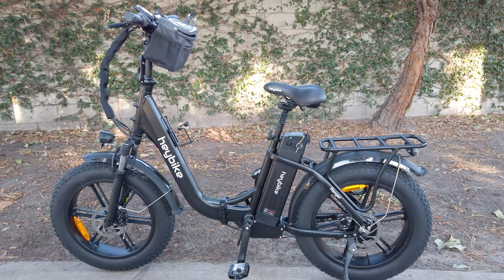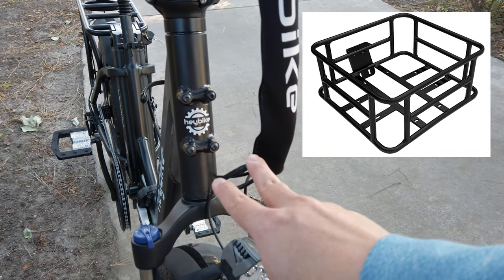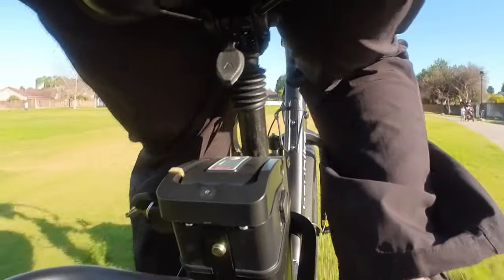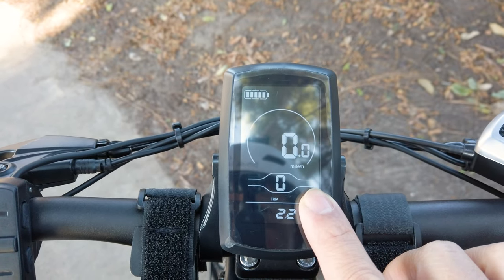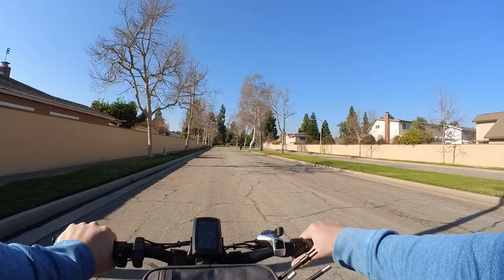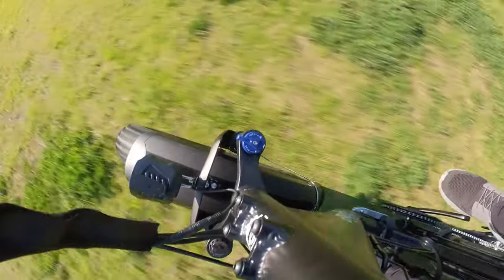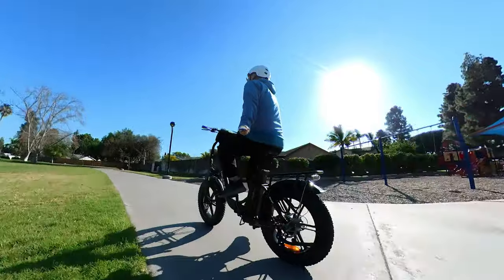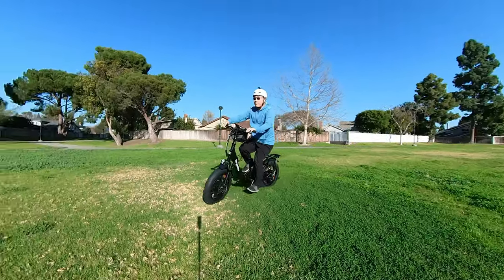HeyBike Ranger Folding Fat Tire eBike Review ⚡🚲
🛒 HeyBike Ranger Folding eBike

Bike Bag seen in video...

Toys Hobbies and Robot：BGRCNew11  11%OFF (new customer)
RC Drones ：BGRCDrones6    6%OFF
RC Parts ：BGRCParts8     8%OFF
Eachine ：BGRCEachine    10%OFF

Bitcoin - 12Y5vysDMvgqX4Z7h7iRTsgwWoCNwv9MPs
Ethereum - 0xD8f3758678F3d93539F804e36811f0A04B0D047F
Litecoin - LcyGPS2f3NZxWU6BRkCJ5qdk1zV6jUCtn8